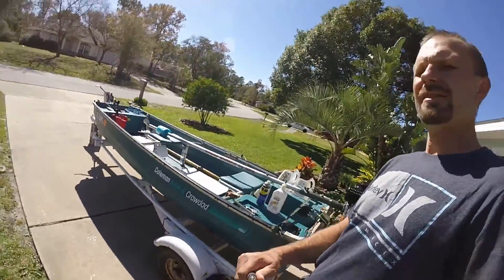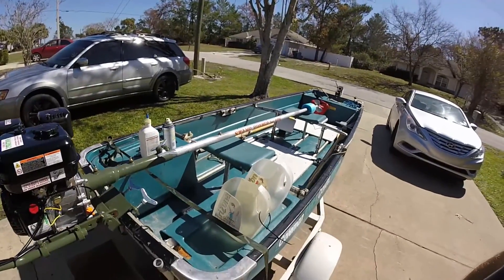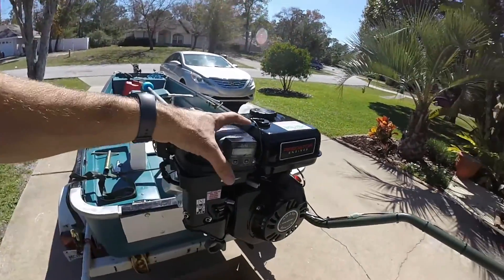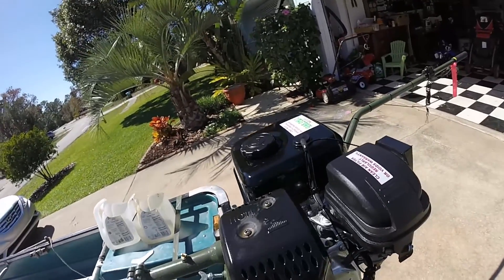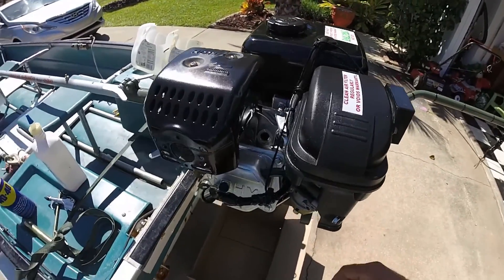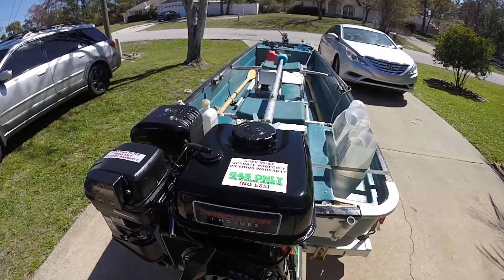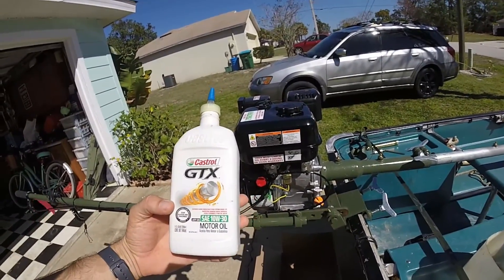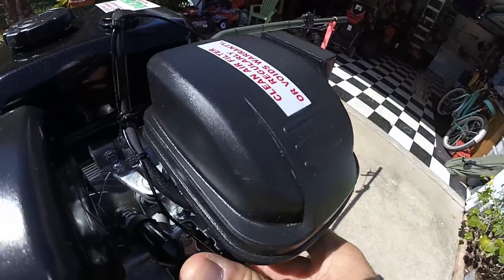How to recover an engine that's been under water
In this video I explain the process I used to recover my hydrolocked small engine after flipping my boat on the saltwater flats.